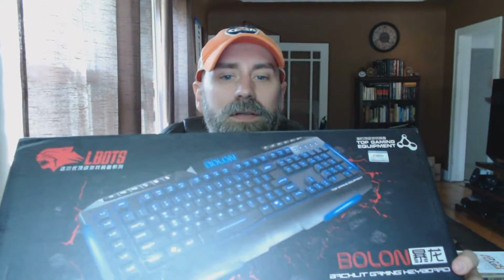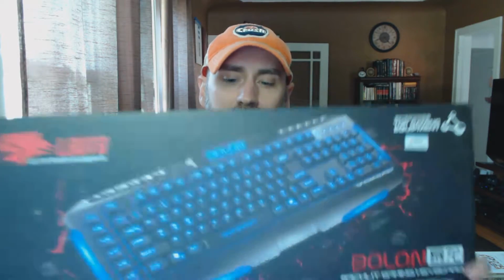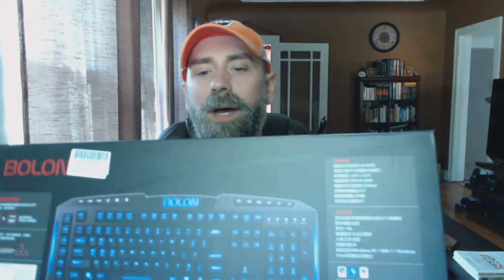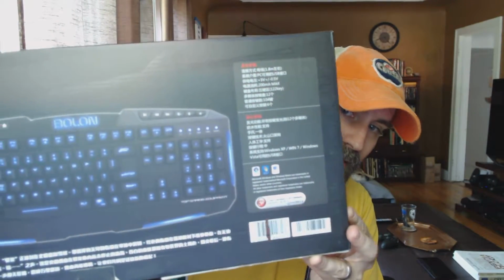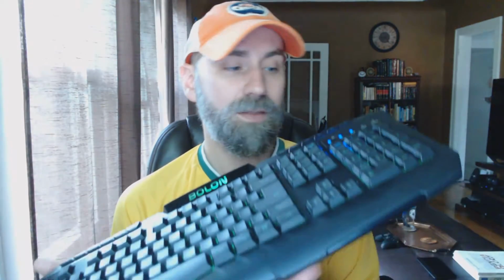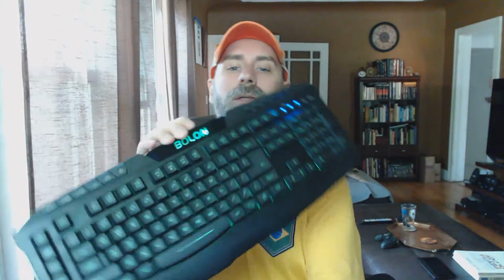Qisan BOLON LED Gaming Keyboard - Review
The Qisan BOLON keyboard offers a lot gamers are going to like.

Qisan BOLON Keyboard @ Amazon